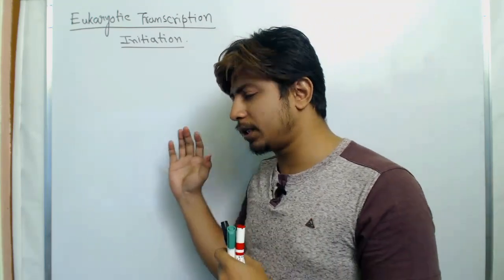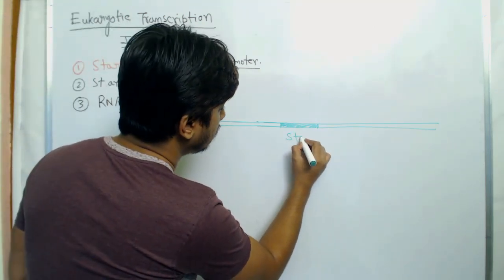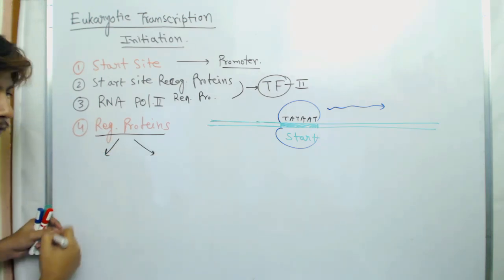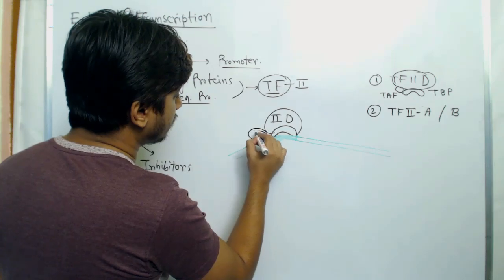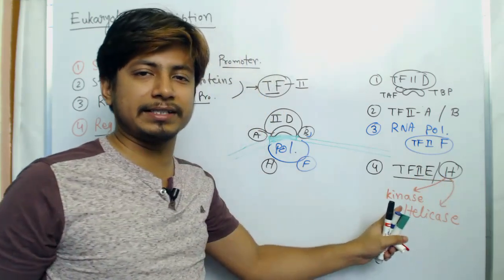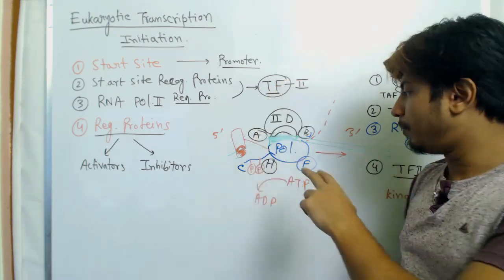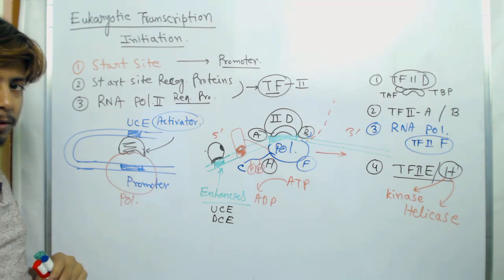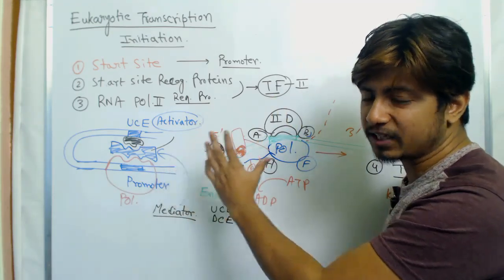Transcription initiation in eukaryotes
Transcription initiation in eukaryotes lecture - This lecture explains about the eukaryotic transcription initiation in details. Transcription initiation requires a lot of transcription factors that help in the assembly of preinitiation complex near the transcription start site. The attachment of other accessory proteins help the RNA polymease to escape the promoter and initiate the elongation of eukaryotic transcription.